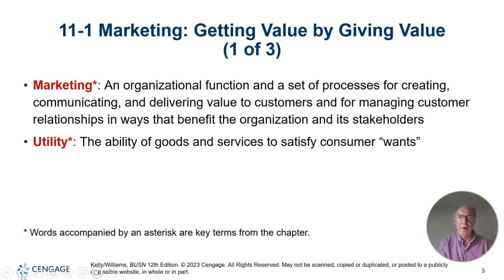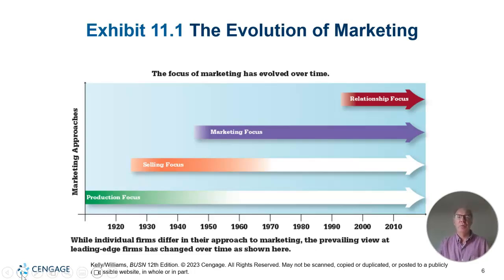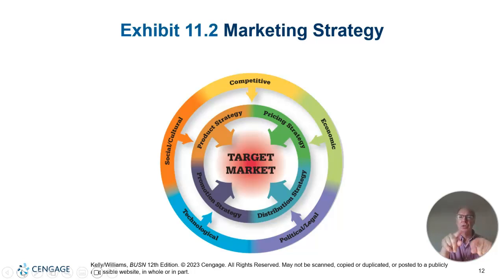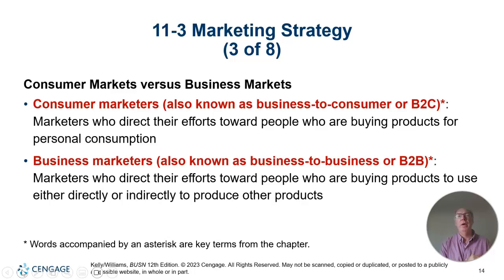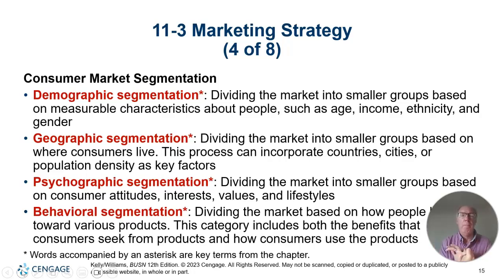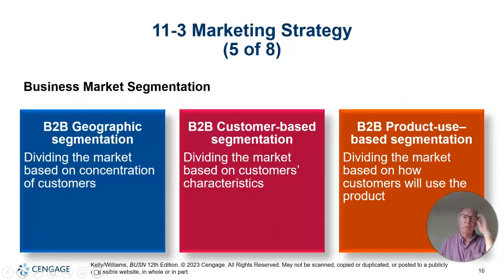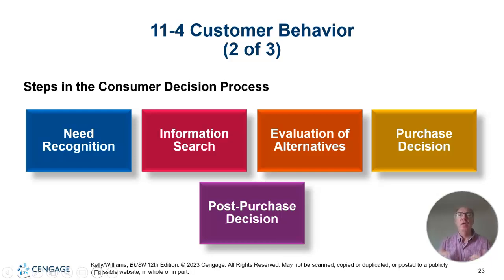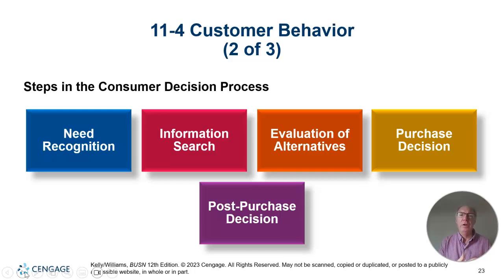Chapter 11 Discussion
Chapter 11 Discussion: Marketing:  Building Profitable Customer Connections